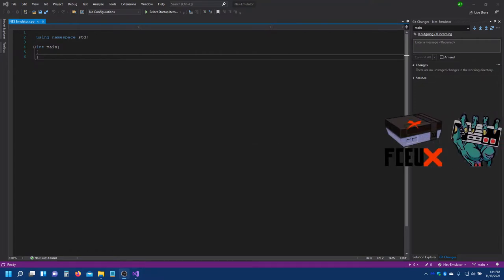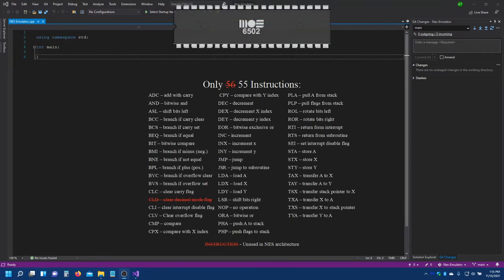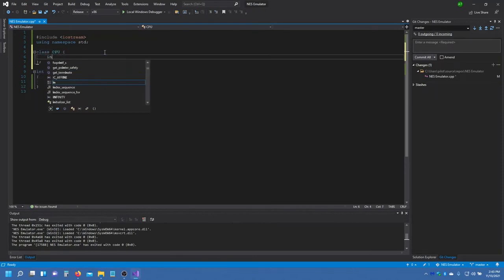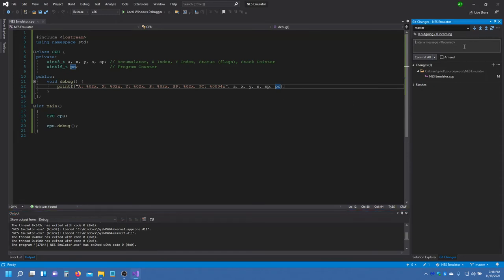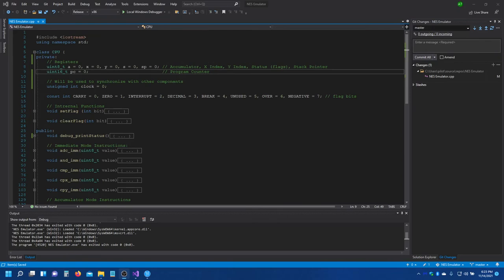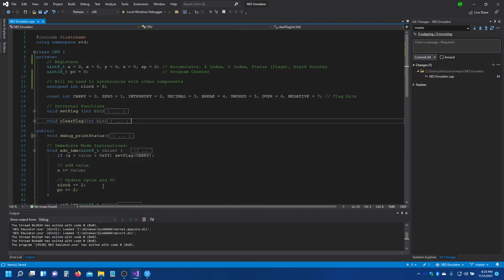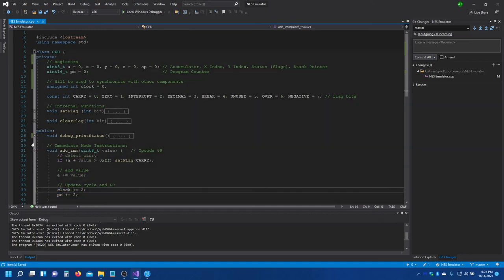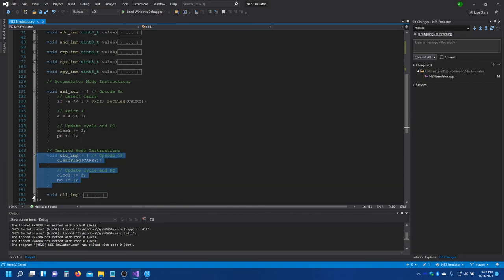NES Emulator: Sneak Preview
Just a quick teaser for a project I've decided to start working on in my free time. If you want to take a closer look, my code is on GitHub